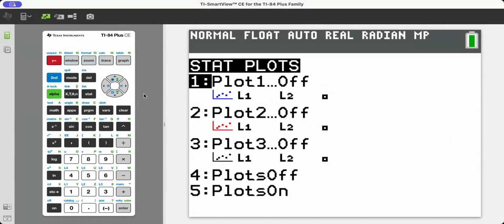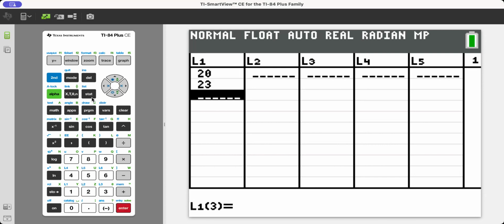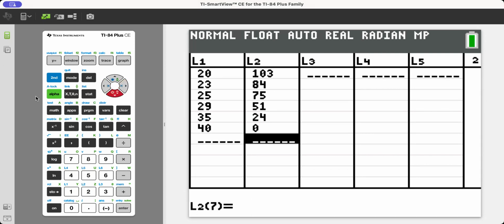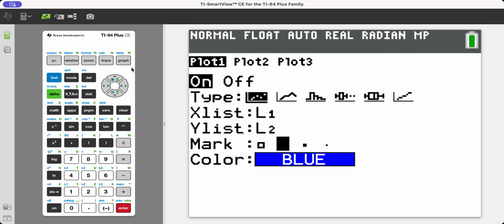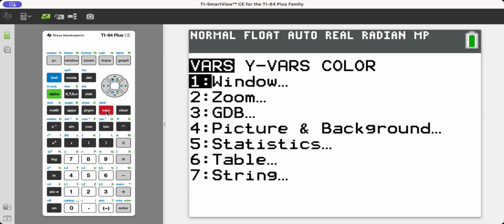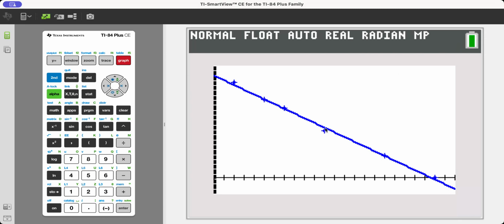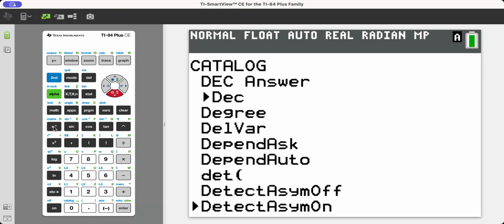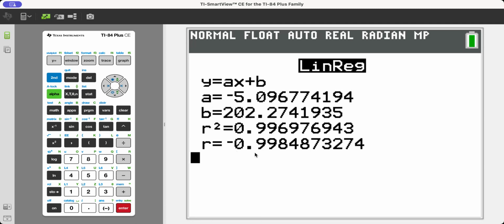Linear Regression - Finding and graphing Line of Best Fit on TI-84